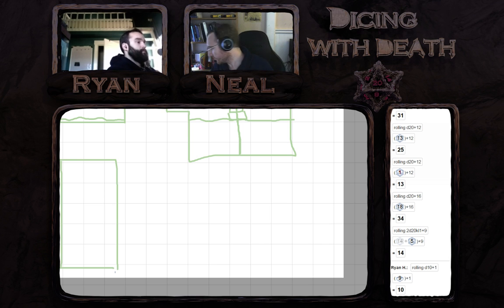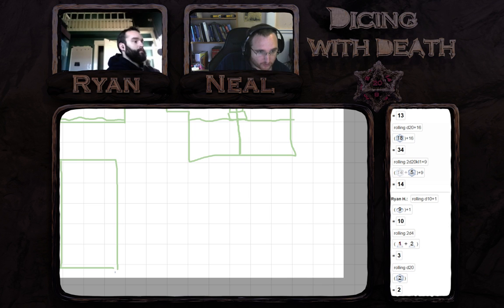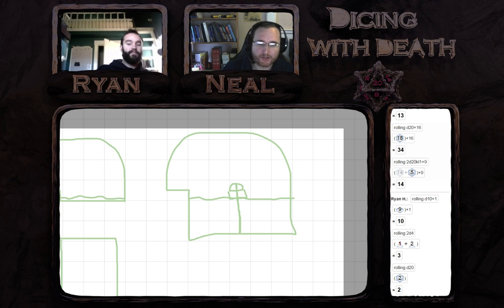Dicing with Death: 041 Part 2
Descriptions below to avoid spoilers.

Fenric has made some progress in all the... right directions? Actually, we're not sure. This cookie character might be more trouble than what dwells below.